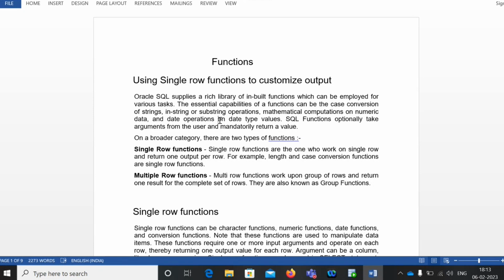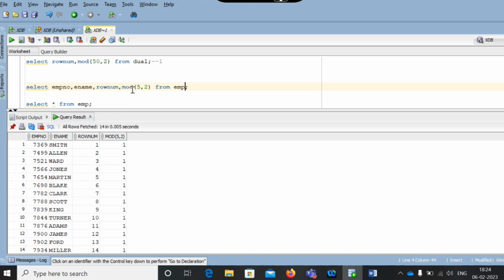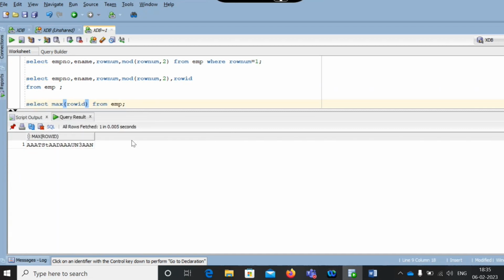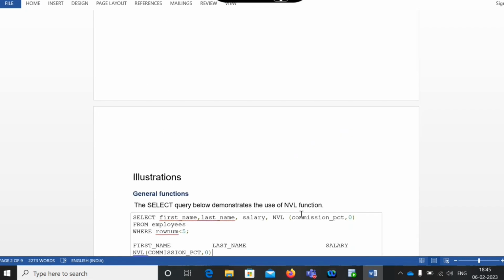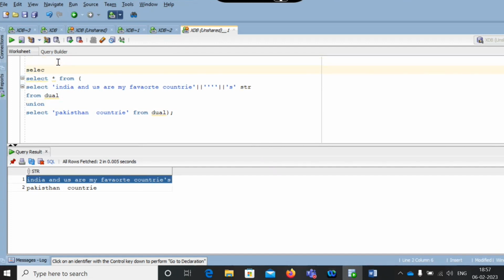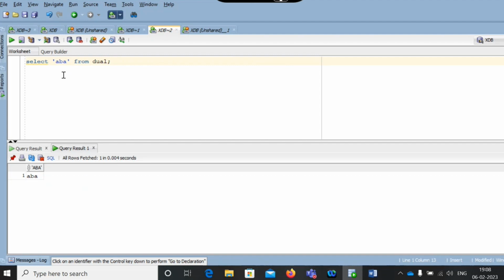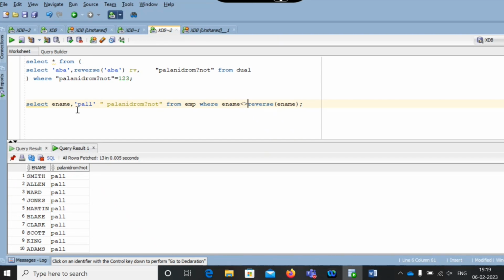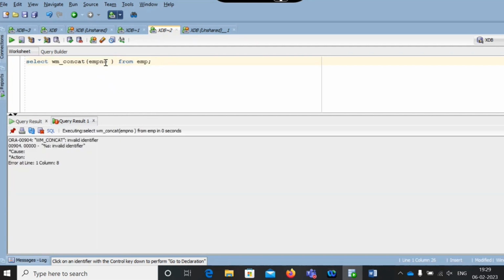Functions in oracle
sql queries interview Q&A

SQL Interview Questions: Expert Tips and Sample Answers